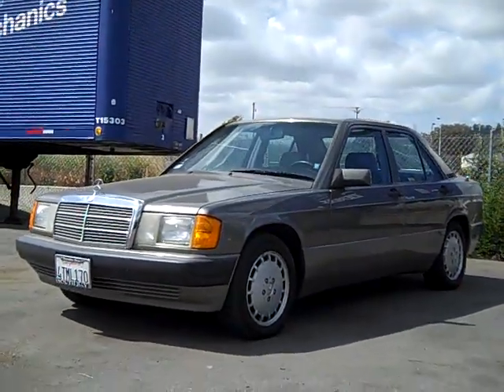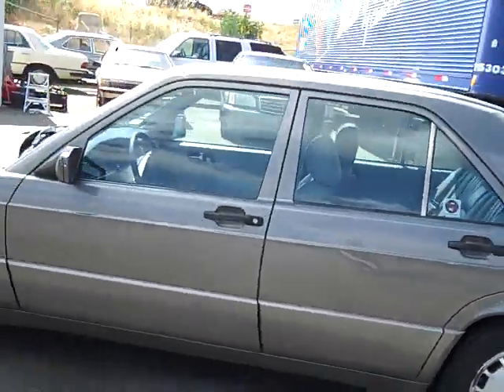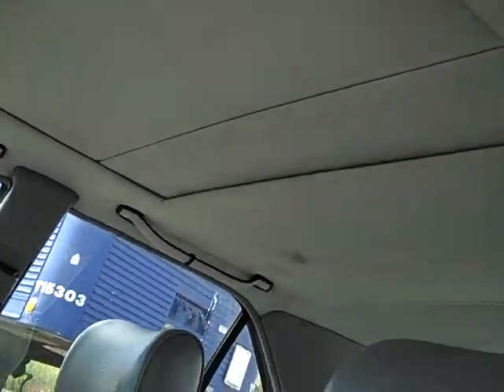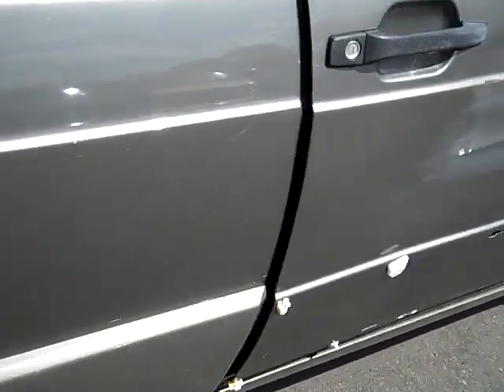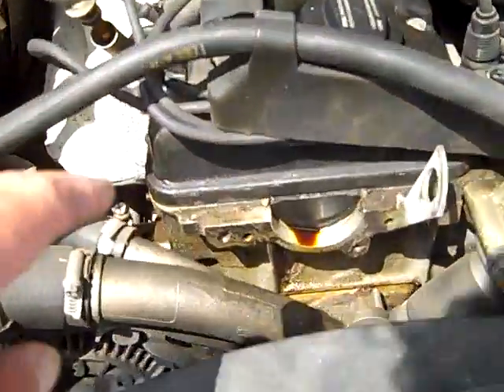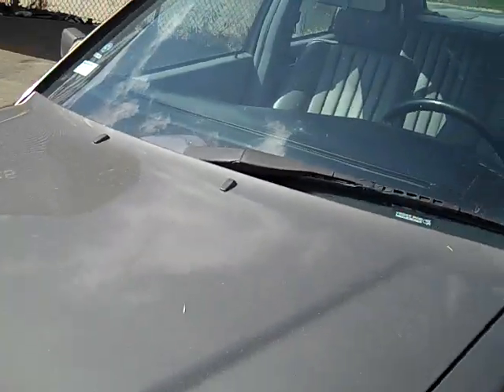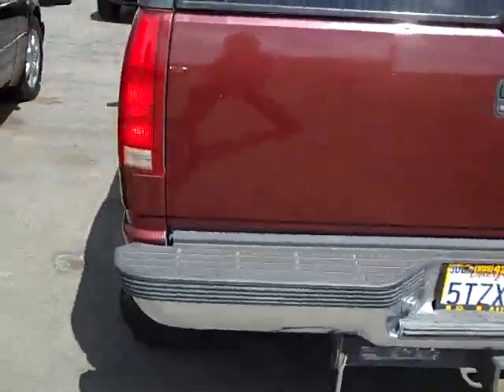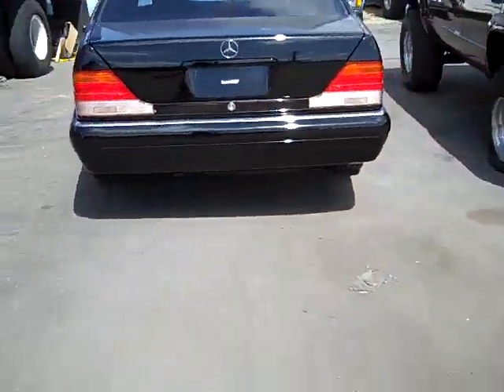1 Owner 1993 Mercedes Benz 190E E190 W201 Baby Benz 2.3 For Sale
This is the Nicest driving Mercedes benz E190 2.3 your gonna find it is a 1 Owner car and score about 3 times the score of the avg 190 on Autocheck. this car was well taken care of. Runs Drives and Steers like it should. this here is from Wikipedia The 190 was available with airbags, ABS brakes and seatbelt tensioners, and other advanced safety features. The 190 is regarded as one of the best Mercedes-benz cars ever made £600 million was spent researching and developing this car with Mercedes-Benz acutely aware that a failure of this model could easily bring down the rest of their model range and the entire company's reputation. Mercedes-Benz later said the 190 was 'massively over-engineered' The late motoring journalist LJK Setright once rated the 190 E 2.6 as one of his favorite cars and good examples are now sought-after.
If the 190E is the model for you than THIS is the one you want not all ripped apart or switched hands a bunch of times this is a super nice 1 Owner rig make sure and check my Channel and subscribe i ALWAYS have 5-20 1 and 2 Owner Mercedes, Bentley's Porsche and other EURO Classic and Muscle cars Over 175 at most times Nathan Wratislaw 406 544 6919